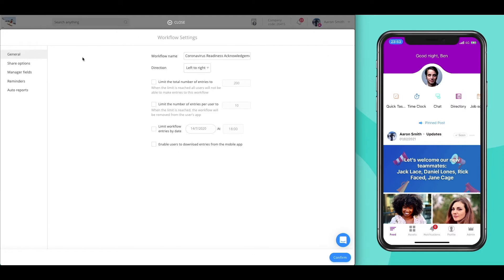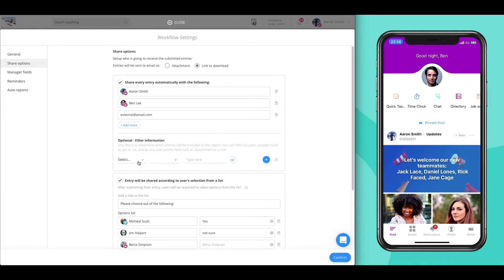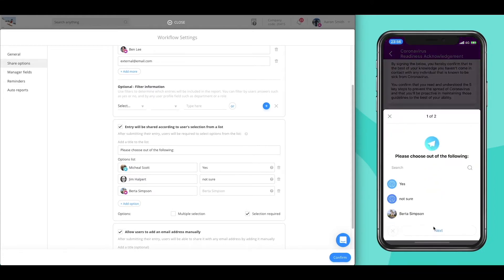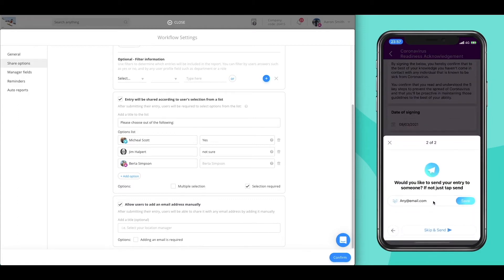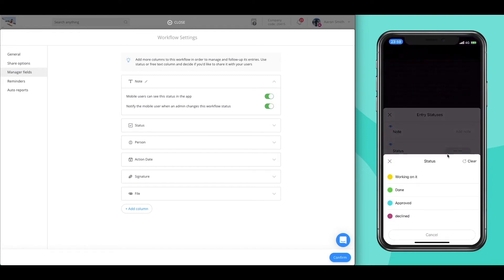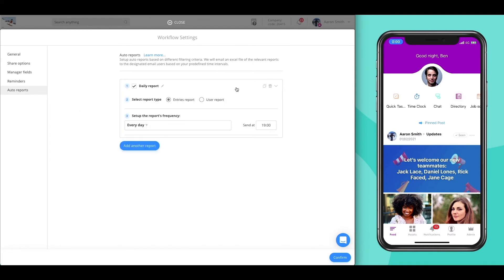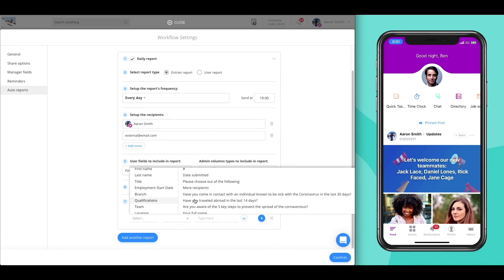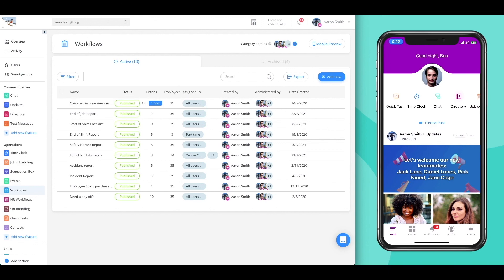Connecteam | Forms | Customize Form settings to meet every need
Forms allow you to create digital reports and checklists for your employees to fill out. These are always available on your employee’s mobile phones and can be utilized when needed. You can create as many forms as you want from scratch or use one of our ready-made templates and all submissions can be exported into either excel or PDF and shared with relevant stakeholders.